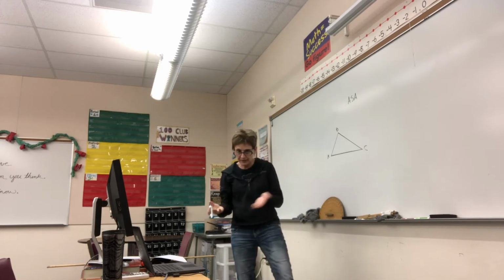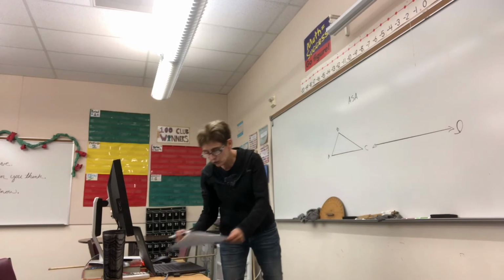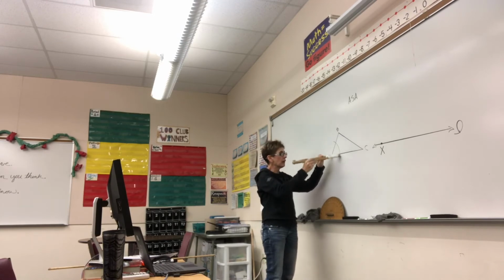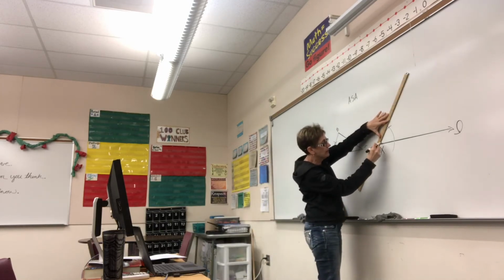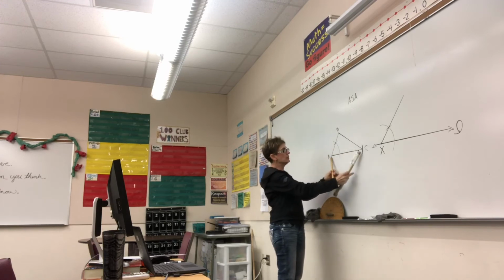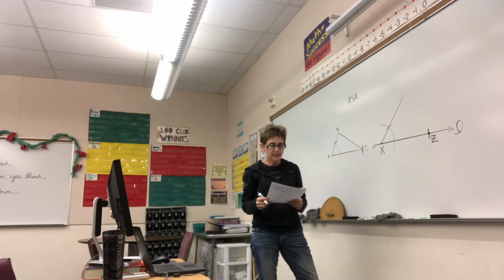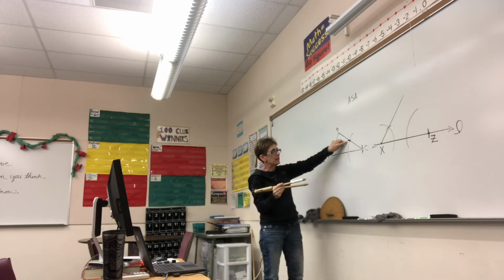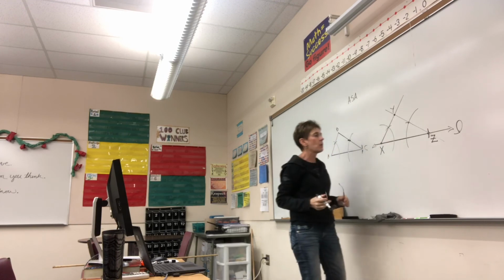ASA Construction Video